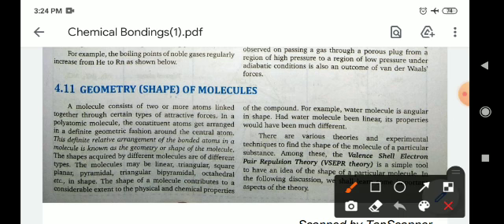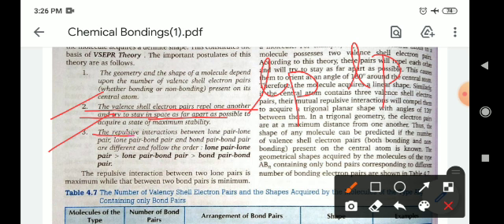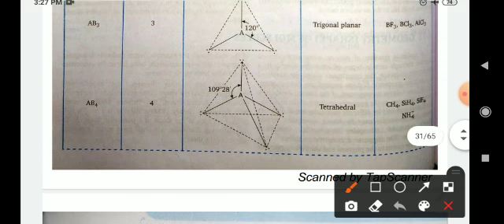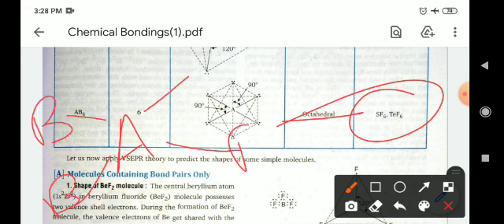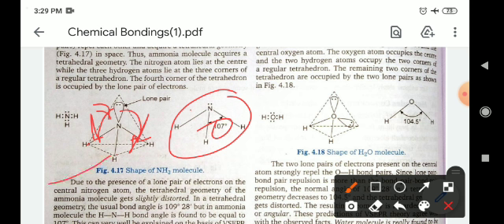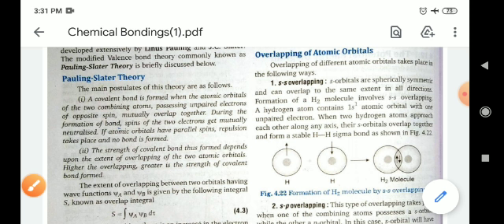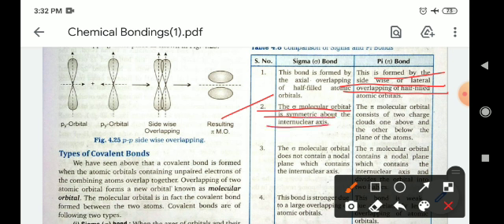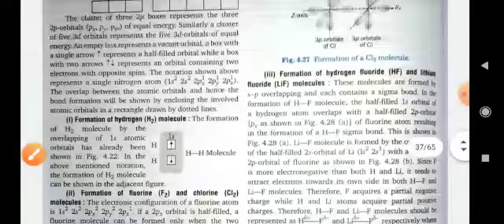Class XI A and XI B Chemistry Chapter Chemical Bonding Part 4